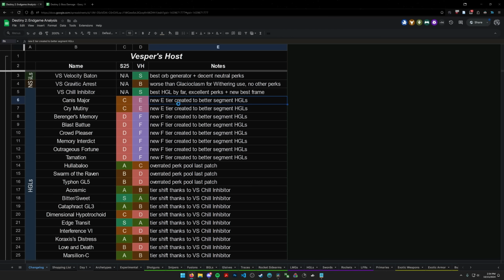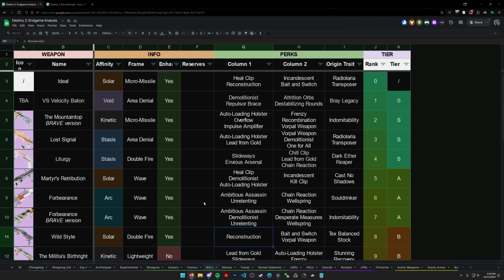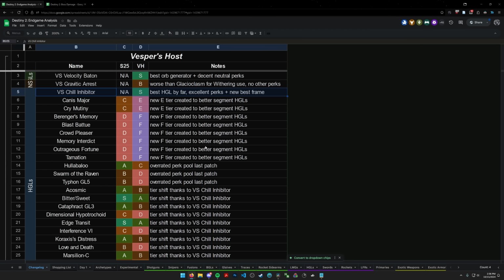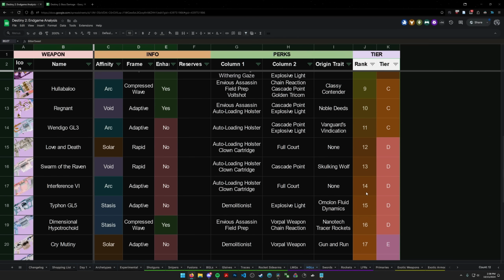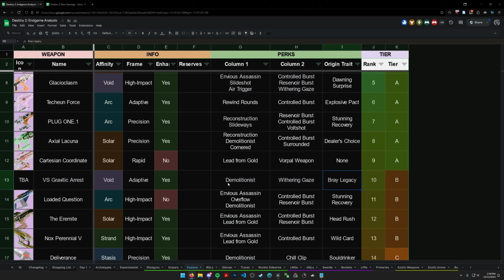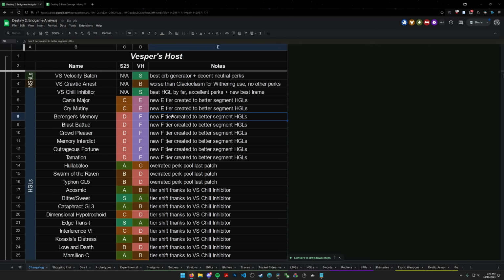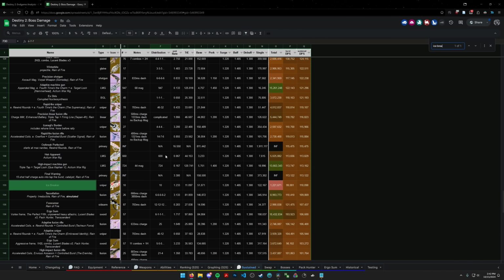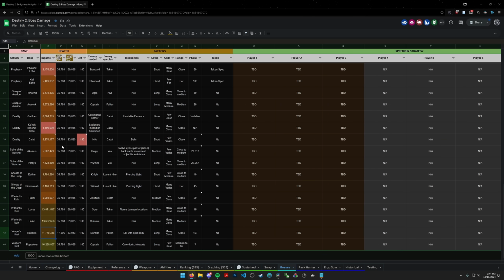Endgame Tier List Update: Vesper's Host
VS Chilling with these new weapons :D

Timestamps:
00:00 Intro
00:49 VS Velocity Baton
03:07 VS Chill Inhibitor
05:31 VS Gravitic Arrest
06:49 VS Pyroelectric Propellant
07:29 Ice Breaker
09:13 Vesper's Host boss discussion
11:38 Outro